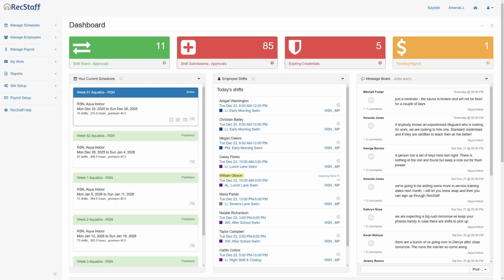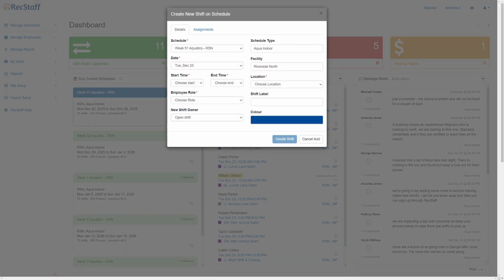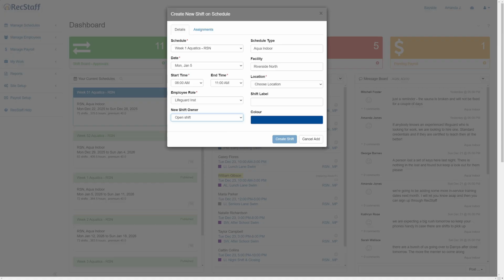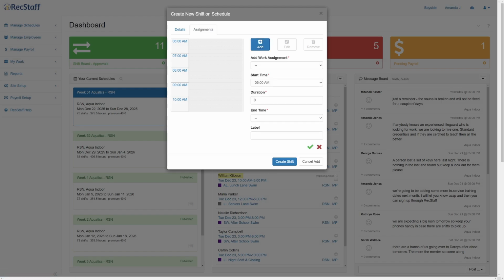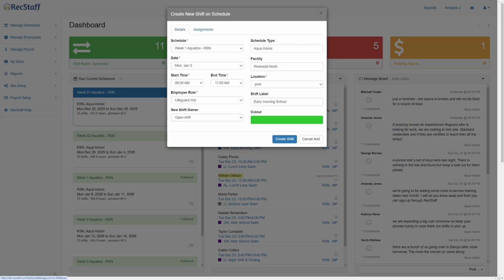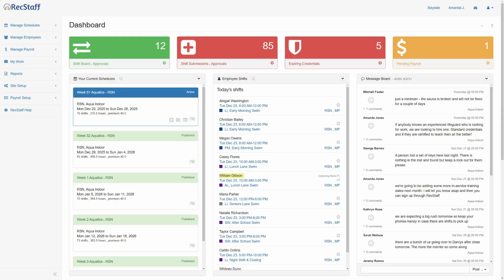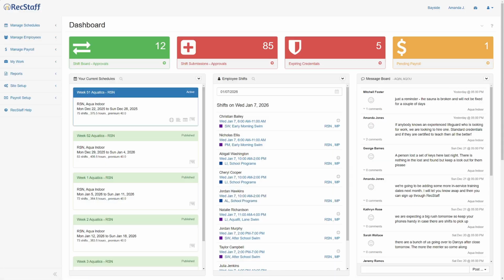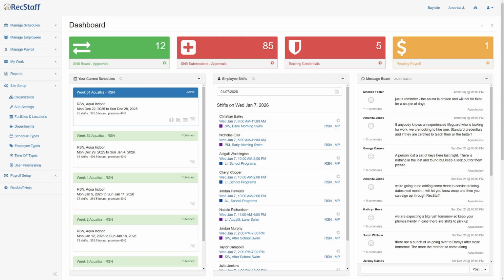RecStaff - Add shift from dashboard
This video describes how to add a shift to an existing schedule, from the dashboard using any device, including a smart phone